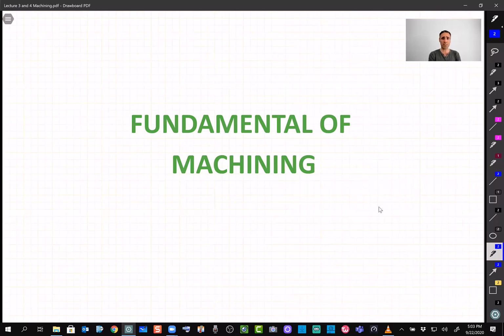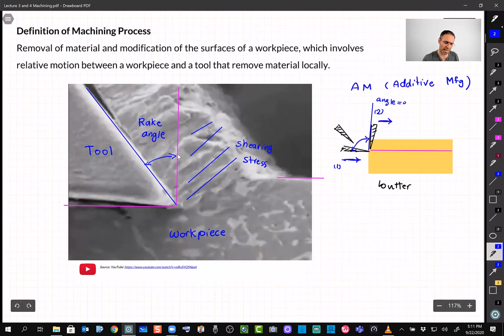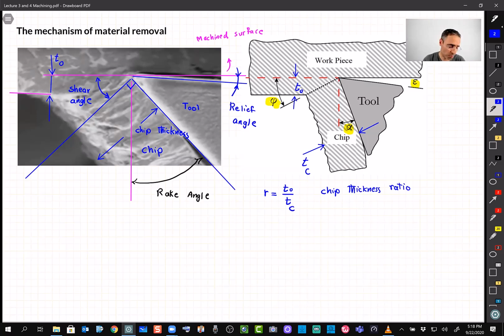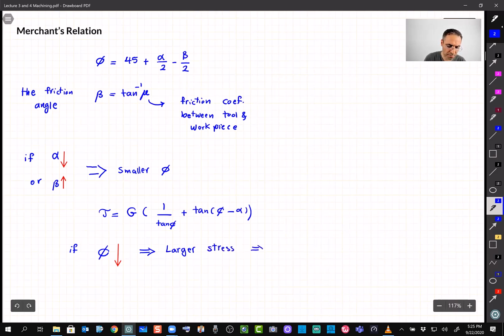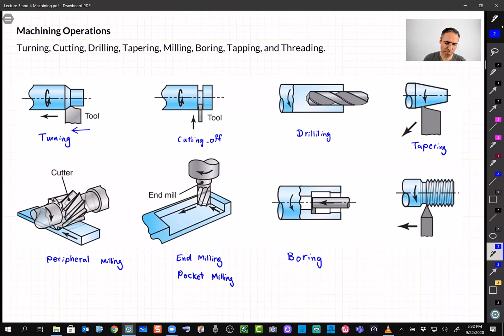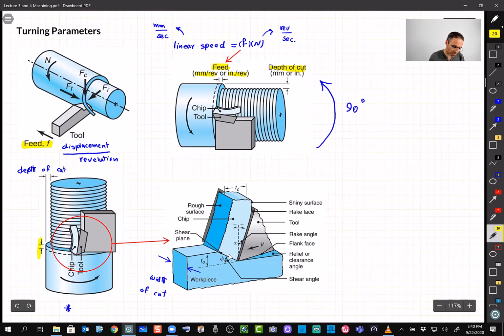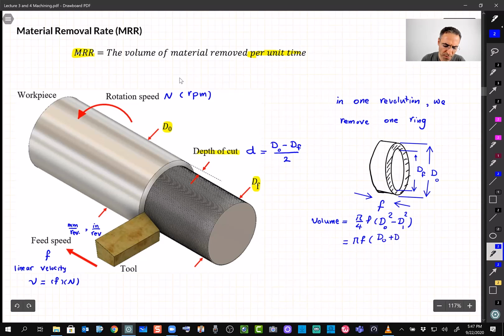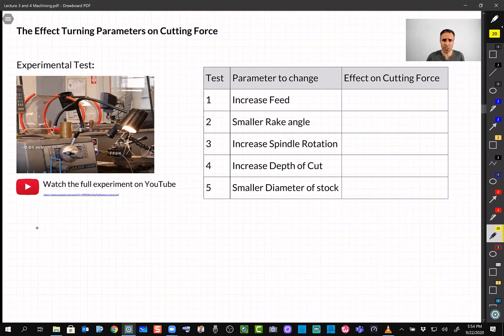Lecture 01 Fundamental of Machining Part 1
About this Course:
Manufacturing Processes - Lectures
Dr. Ahmad

Do you have the tools and confidence to enter a factory and be able to understand its operations and make suggestions for improvement? Do you know how your everyday use simple items such as water bottle, cloth hanger, electric power plug, toothbrush, gym dumbbell, coffee cup lid, Gillet razer handle, garbage bags, and so on to more sophisticated items such as your cellphone or laptop enclosure, parts in your bicycle or car, aircraft parts, and many other parts around you are made? Have you heard of additive manufacturing, such as fused deposition modeling or metal laser sintering? Manufacturing Processes is an introduction to a wide range of manufacturing processes. In this course, you will learn the fundamentals and applications of many manufacturing processes through lots of examples and video demonstrations. You will also gain a perspective on the future of manufacturing and how it will be shaped by advanced technologies. You will learn these topics, as well as other fundamental topics, through a series of lectures:
Lecture 01. Fundamental of Machining - Part I
Lecture 02. Fundamental of Machining - Part II
Lecture 03. Fundamental of Machining - Part III
Lecture 04. Sheet Metal Forming - Part I
Lecture 05. Sheet Metal Forming - Part II
Lecture 06. Injection Molding - Part I
Lecture 07. Injection Molding - Part II
Lecture 08. Thermoforming
Lecture 09. Casting - Part I
Lecture 10. Casting - Part II
Lecture 11. Powder Metallurgy
Lecture 12. Rolling, Extrusion, Drawing, Forging

Note: The textbook adopted for these lectures is Manufacturing Engineering and Technology, 8th edition, by Serope Kalpakjian.